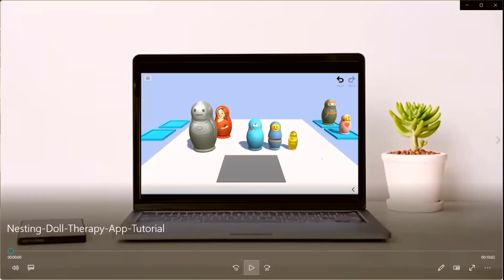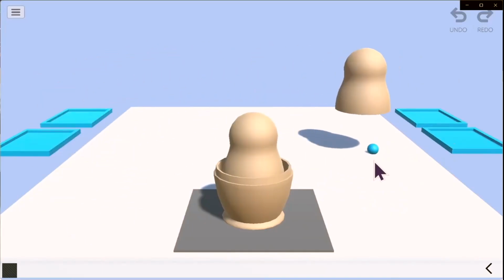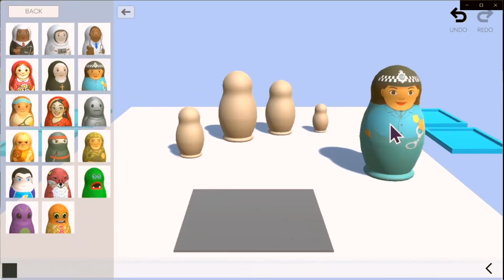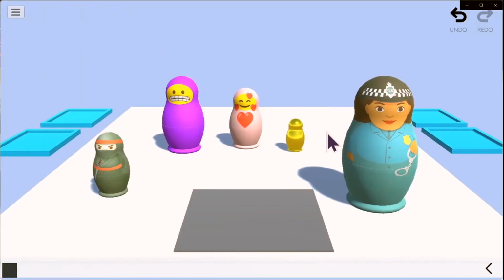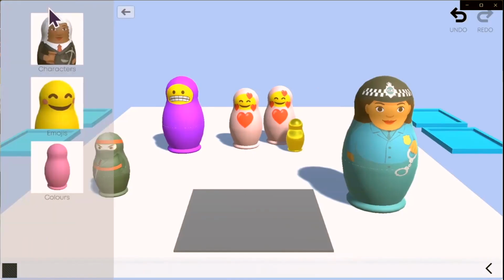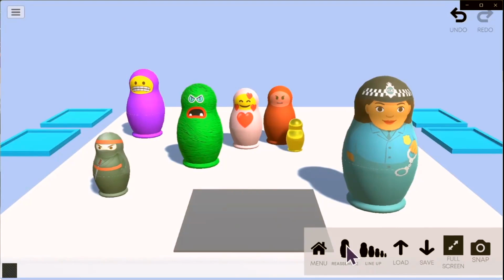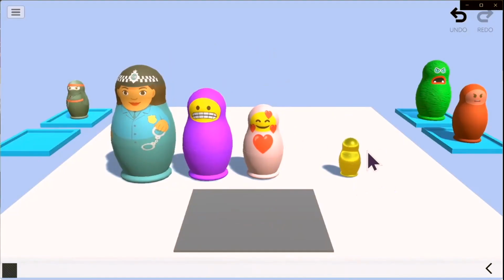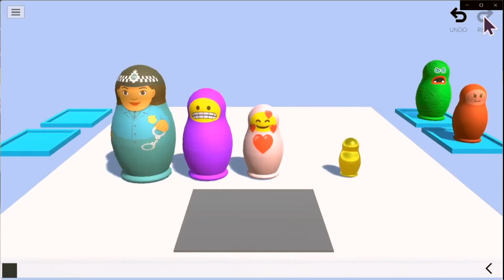THE NESTING DOLLS WEB APP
This is taken from the pact-resources.co.uk WebApps Workshop held online on Monday 1st December 2025.  We have broken the evening down into shorter sections for ease of viewing.  We hope you will enjoy see the work we have put into our webapps programme over the last couple of years, and we hope very much you will find them a real help to your online counselling work.